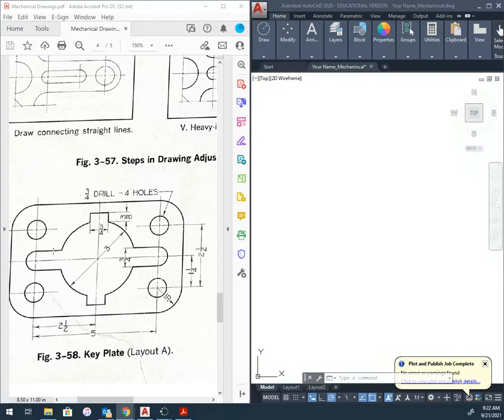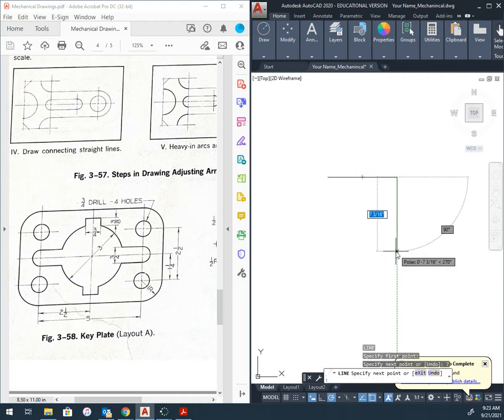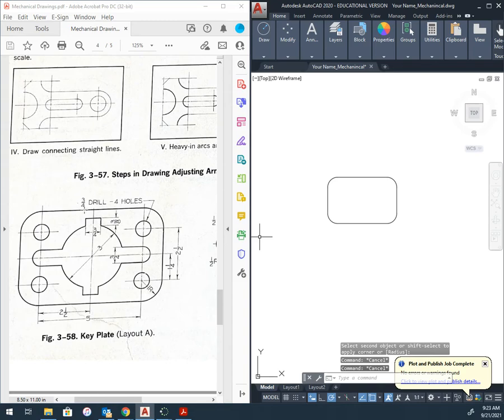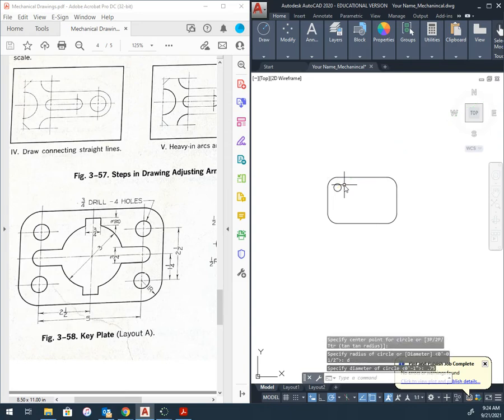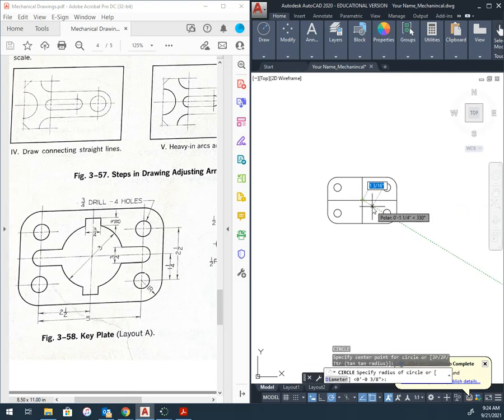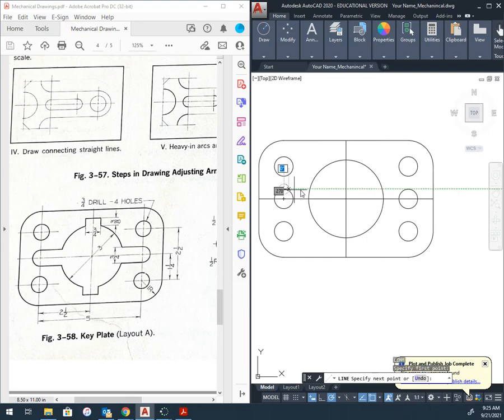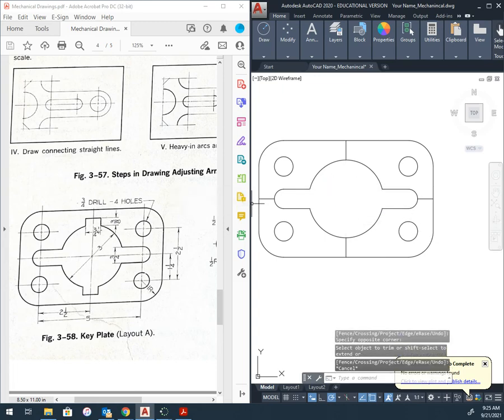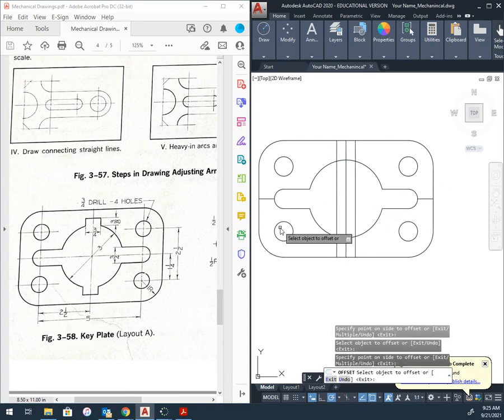3-58 Key Plate